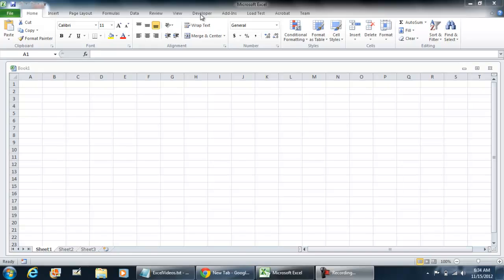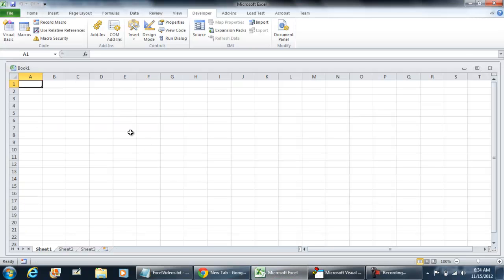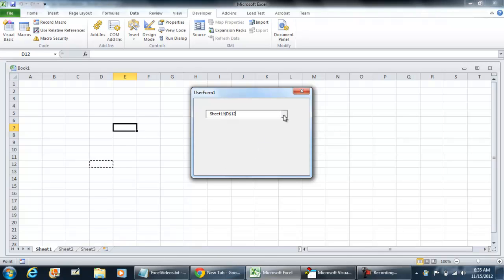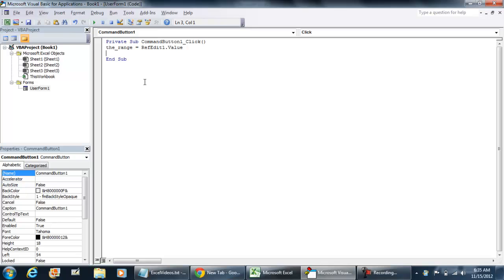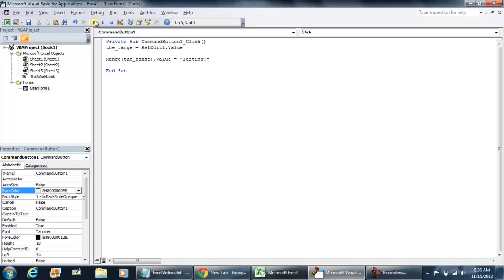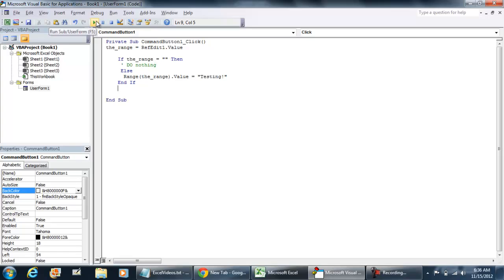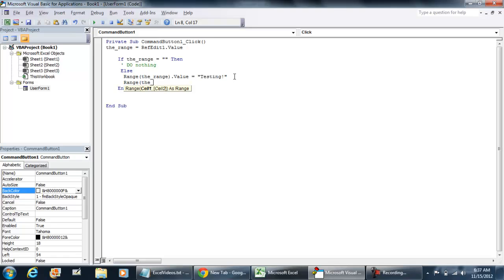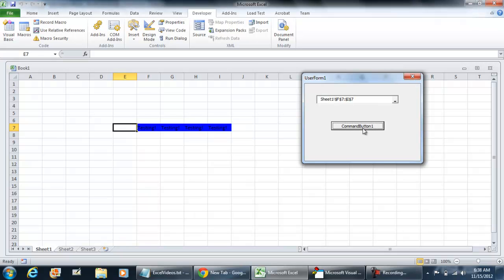VBA Excel - Using the RefEdit (Reference Selection Edit) Control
This video show how to use the RefEdit (Reference Selection Edit) Control in Microsoft Excel VBA Userforms.